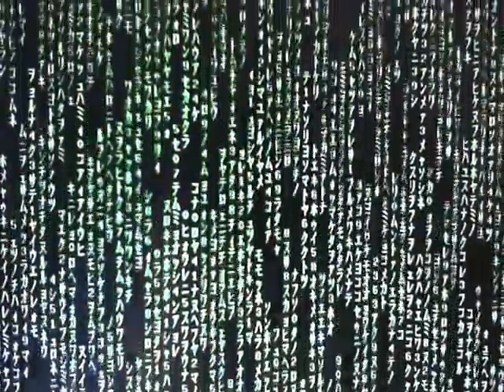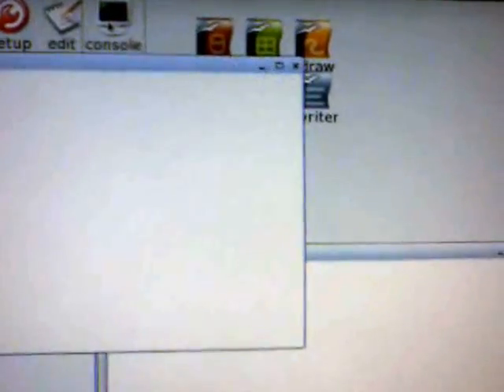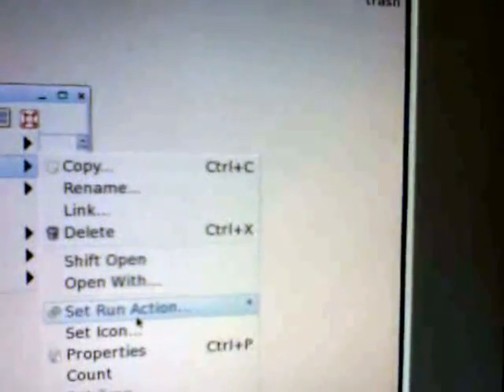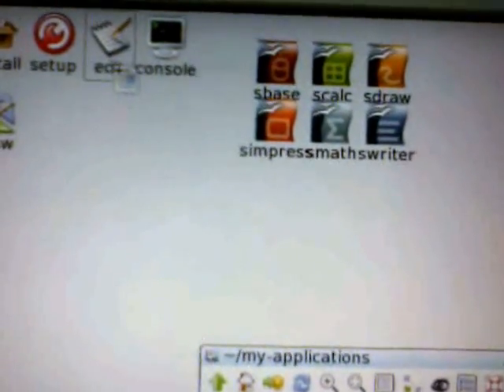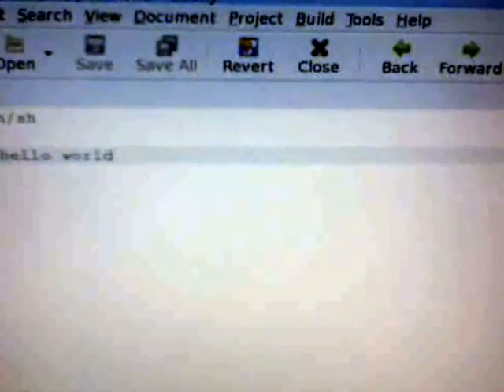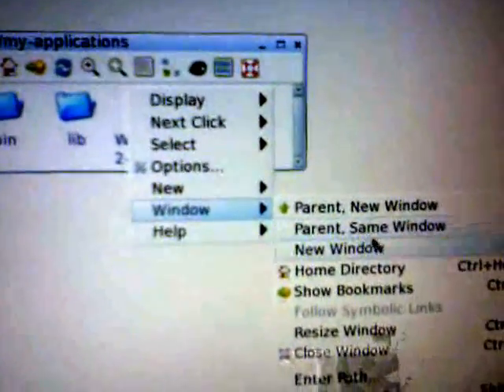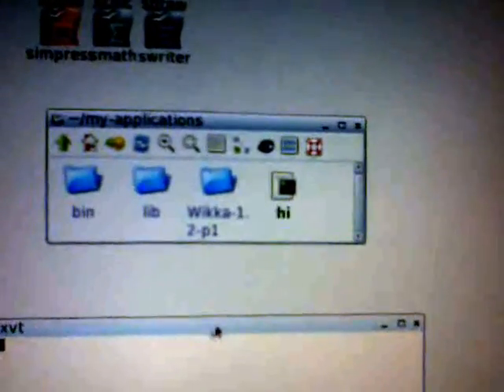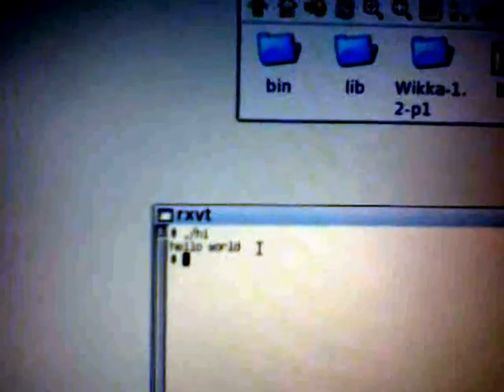Puppy Linux Basic write hello world bash shell program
Basic creating and running of a simple 'hello world' bash shell program example in Puppy 4.3.1
using text editor Geany